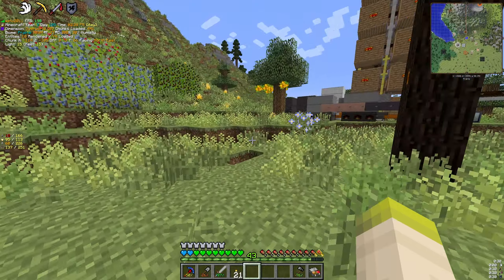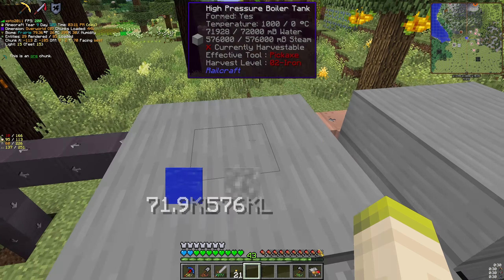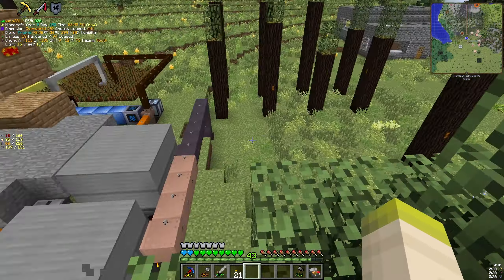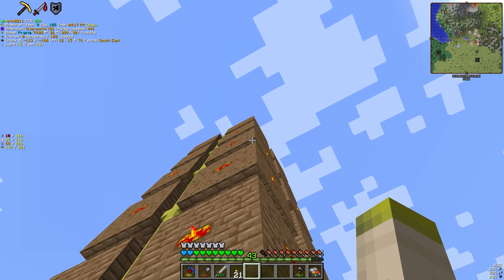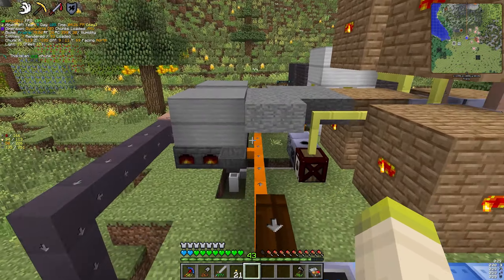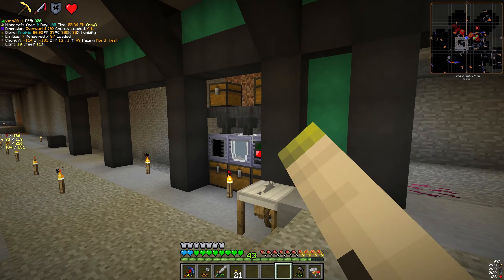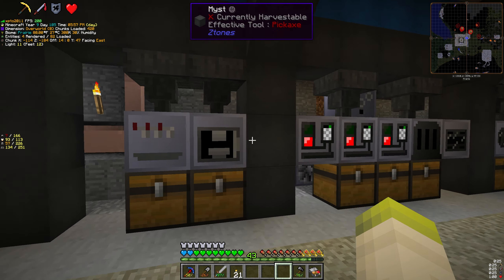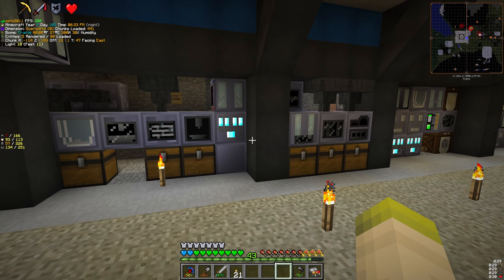Extended Server S22 with GTNH - Weekly Update E05